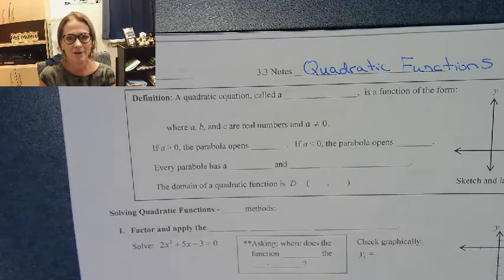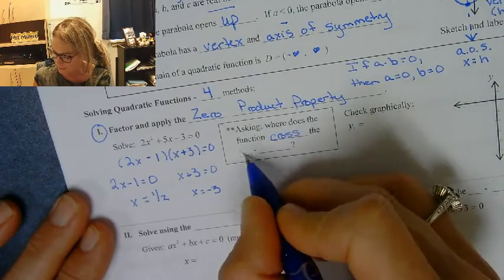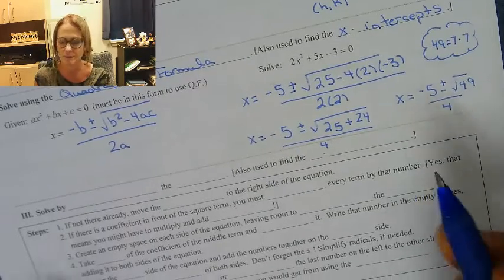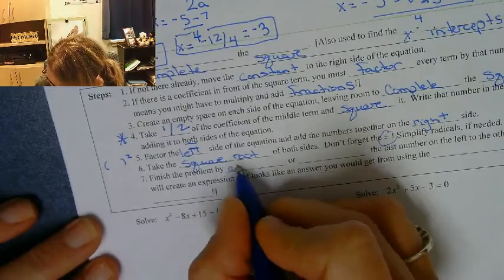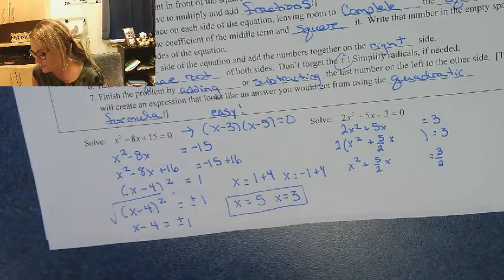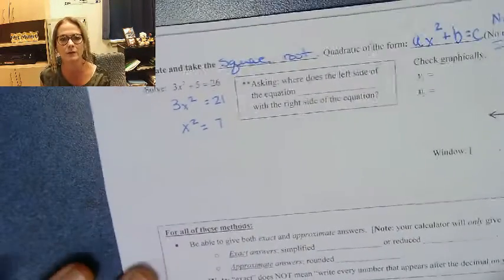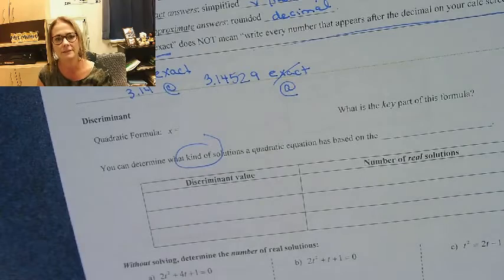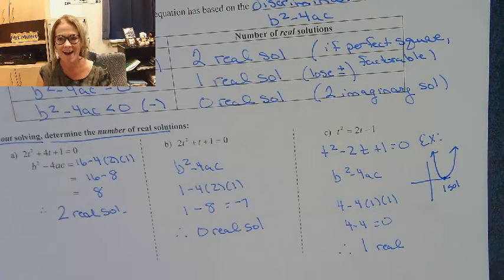3.3 2 pages